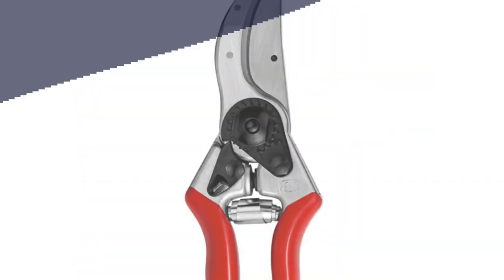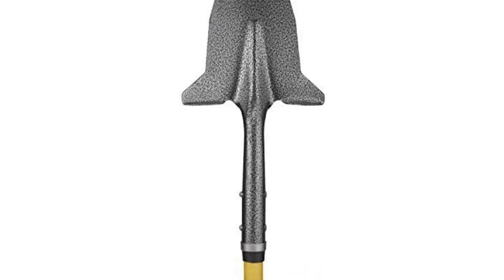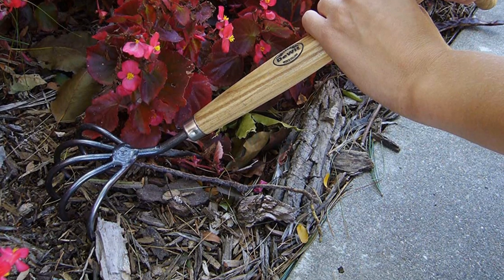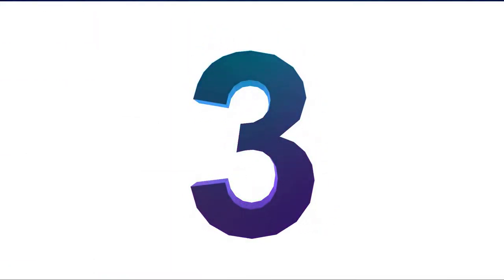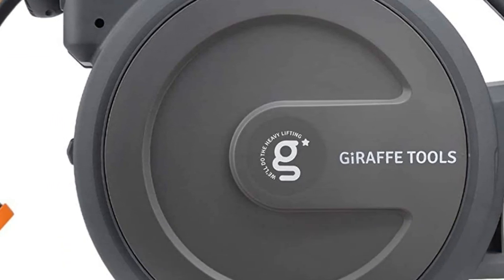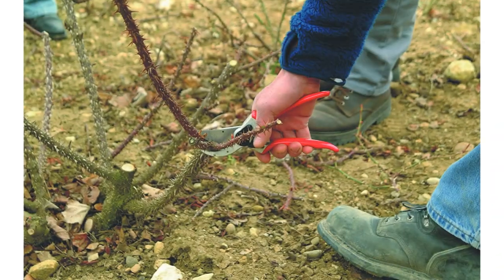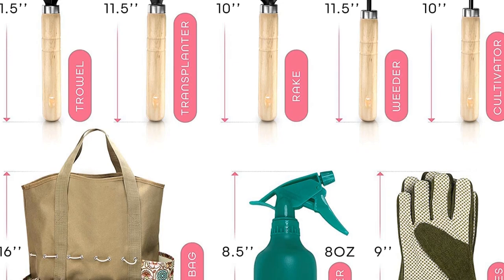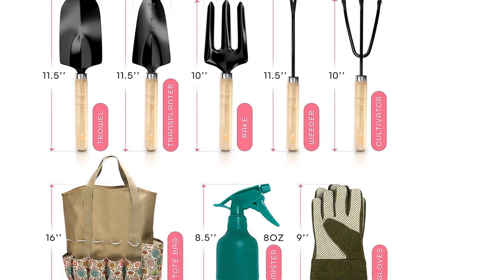Top 5 Best Gardening Tools Reviews of 2024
In This Video, I Listed "Top 5 Best Gardening Tools 2024" You Can Check the discount Price or Purchase in the Description Below!

👉06.Multifunctional Grafting Artifact Special New Tools

👉05.Onnfang Garden Hand Tying Machine Plant Lightweight Garden Tools

👉04.Cocina Garden Tools

👉03.Outdoor Multi-purpose Shovel Garden Tools

👉02.50MM Brushless Electric Pruning Shear

👉01.2 IN 1 Cordless Electric Hedge Trimmer, Pruning Mower Garden Tools